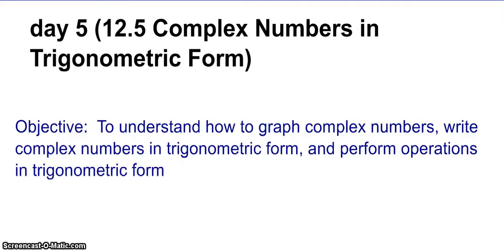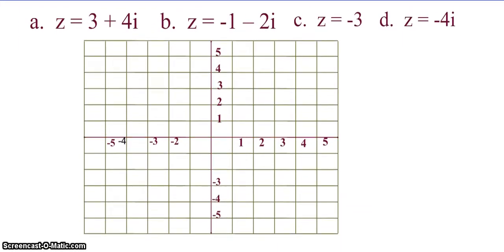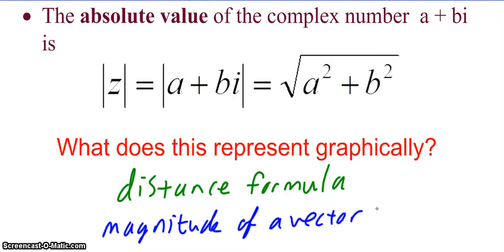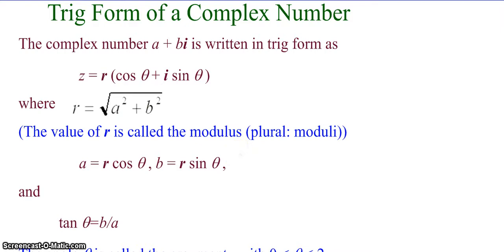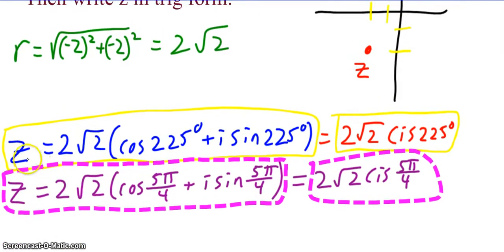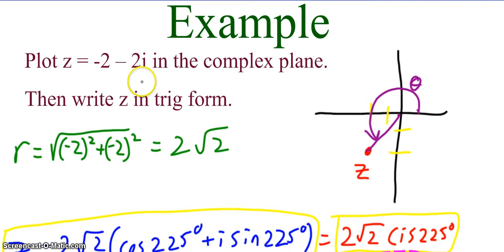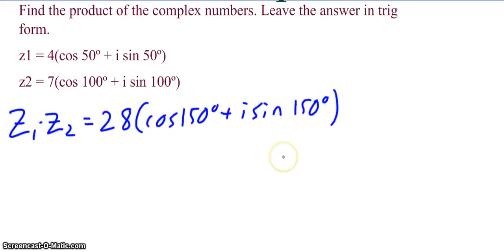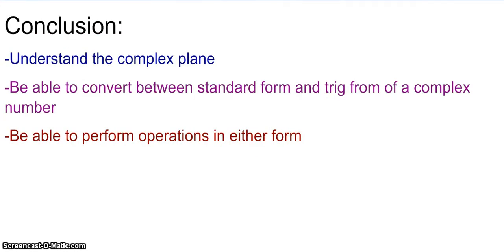complex plane and trigonometric form of complex numbers